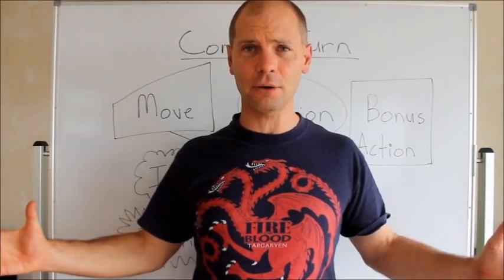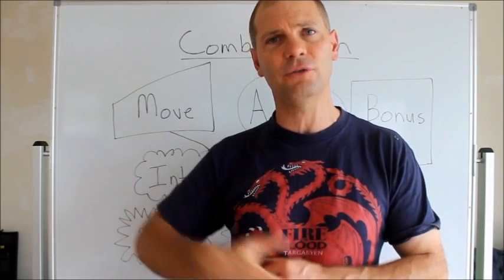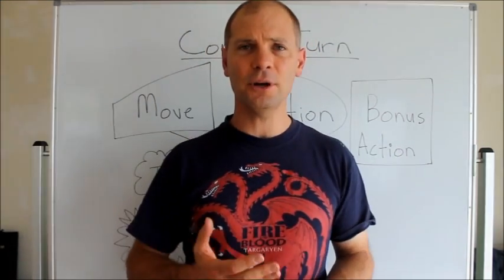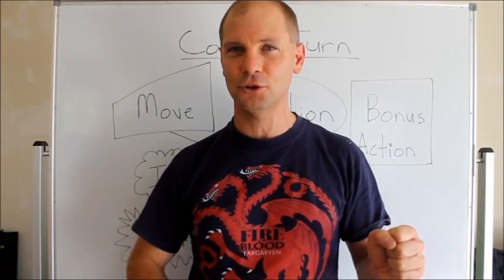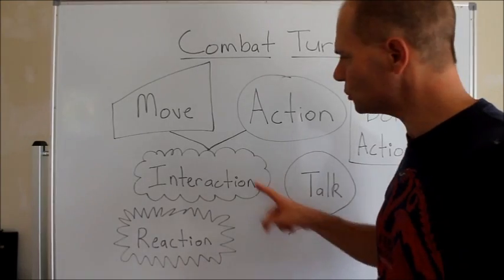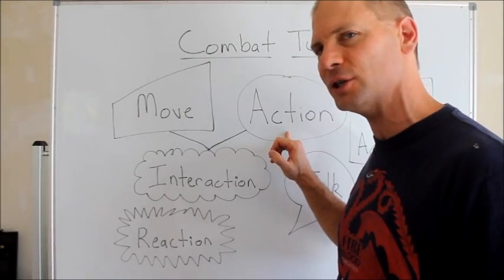D&D (5e): The Combat Turn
How to take your turn in combat, when playing Dungeons and Dragons 5e. This video explains and demonstrates what you can do during a single turn, like: moving, actions, bonus actions, interactions, talking and reactions.